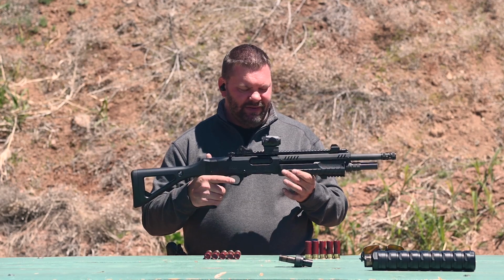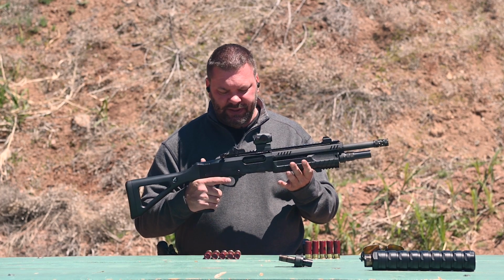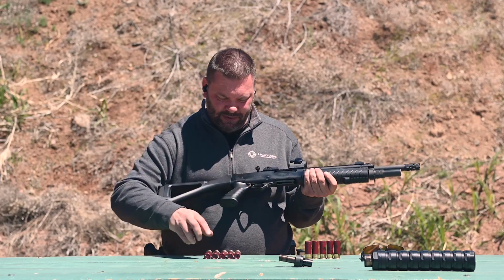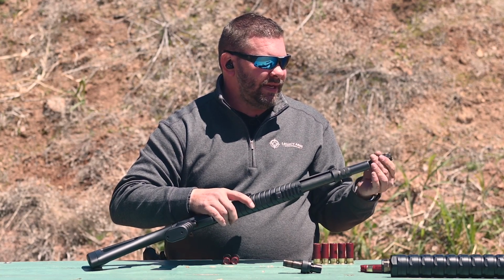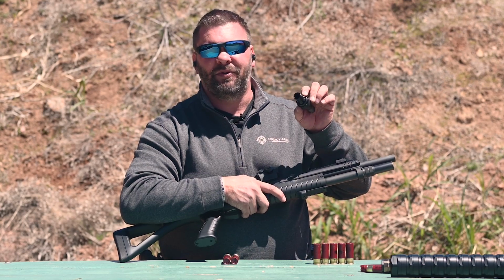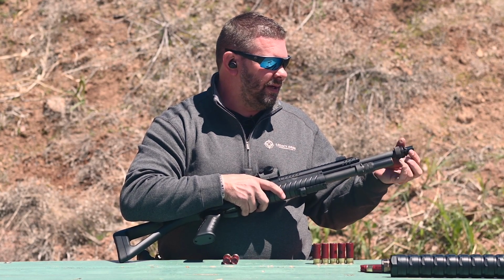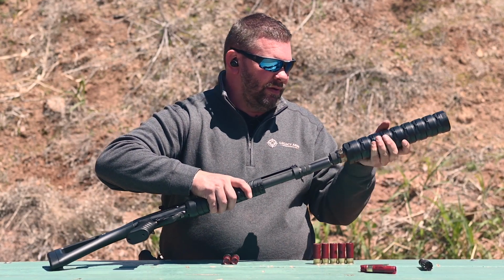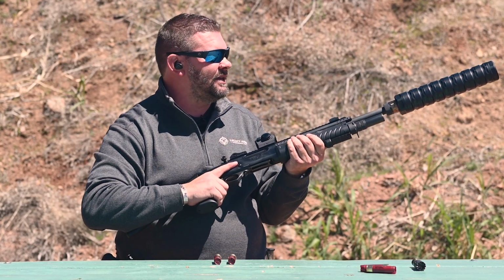STF 12 Shotgun | Rex Silentium SEG12 Suppressor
Shooting the Fabarm STF/12 Short Barreled Shotgun with the Rex Silentium SEG12 suppressor

This is one of the newer shotguns that I added to my collection. It came as a 18" model that I had Josh at Cotton Branch Customs shorten and rethread for a Remington choke tube to create the Short Barreled Shotgun (SBS) that you see here.

The STF/12 is a great pump action, tactical oriented shotgun that I have been very pleased with. We shot the Rex Silentium SEG12 suppressor in the past on a Mossberg 590S, but some people wanted to know how it functioned, and what it sounded like on a SBS, so I had this one made for that purpose. I have been very impressed with the SEG12 shotgun and think you will notice a huge difference in sound even with the shorter barrel shooting standard velocity birdshot rounds.

00:00 Fabaram STF/12 Pump Action SBS shotgun
02:10 3 rounds fired from the STF/12 unsuppressed
02:22 attaching the Rex Silentium SEG12 suppressor
04:46 5 rounds fired suppressed through the STF/12 and Rex Silentium SEG12

Follow Legacy Arms on Instagram and Facebook for more gun history, rare finds & firing fun!

Legacy Arms International is a Federal Firearms License holder. We are a resource for gun demonstrations, safe handling instruction, and history of products discussed.